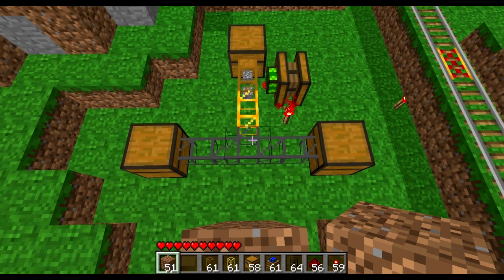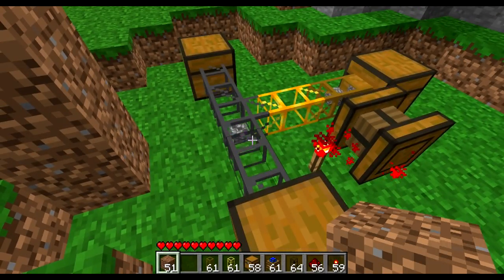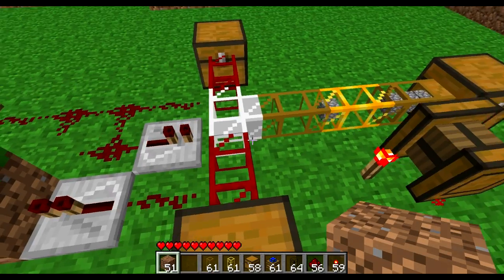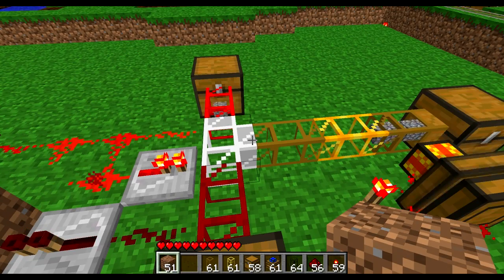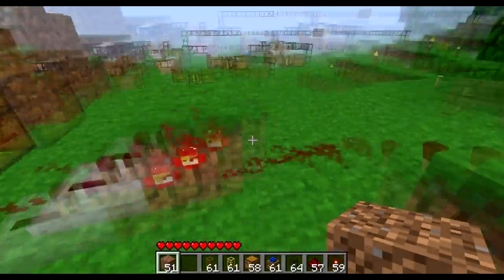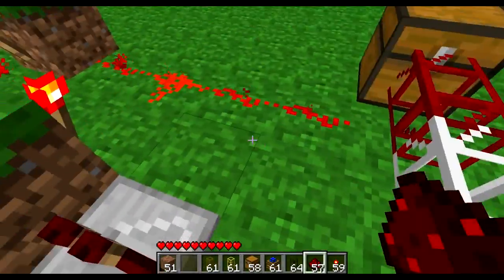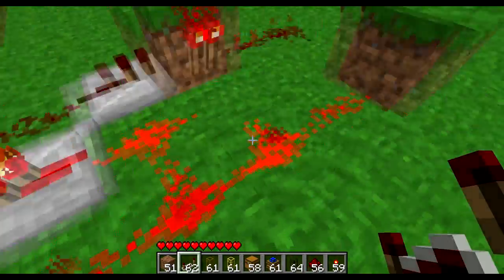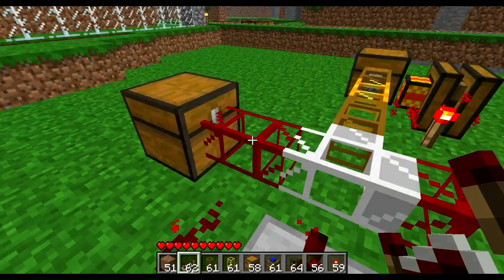Minecraft Tutorial - Buildcraft Even Divide Solution (pre 3.0.0)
This is my solution for the "intersection" problem that my appear when using Buildcraft.

Instead of relying on the usual randomness of pipe intersections, I present you with this quite simple solution using some Redstone circuitry and Redstone Pipes.